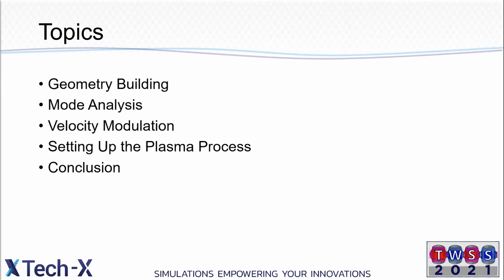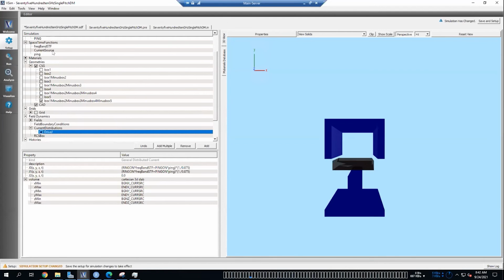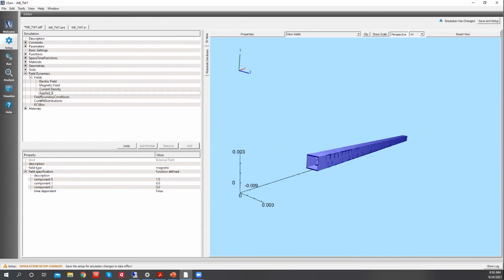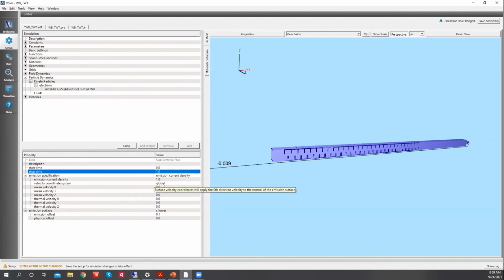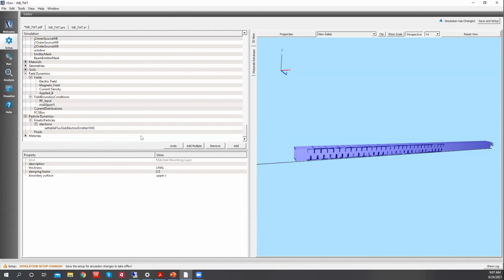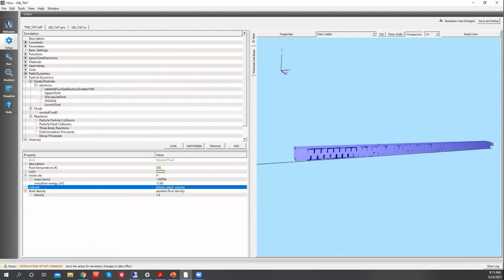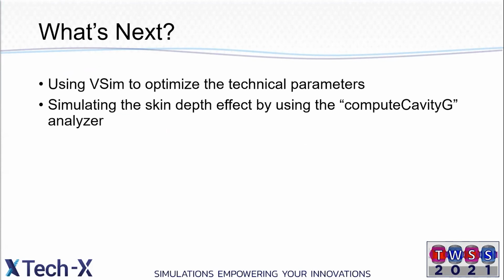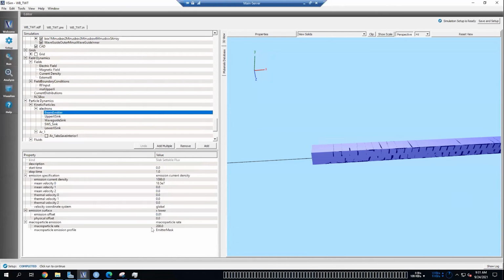TWSS 2021 Dr. Andy Yue: Using VSim to Explore the Design of a Plasma-filled W-Band TWT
11th talk at Tech X's TWSS 2021 annual user conference.

Topic: Using VSim to Explore the Design of a Plasma-filled W-Band TWT

Presenting: Andy Yue, Ph.D.
Education:
Mathematics (BS)
Financial Economics (BS)
Physics and Philosophy (BA, Double Majors)

Ph.D. Specialization In Vacuum Electron Device Simulation and Analysis
Completed Ph.D. research by using VSim; Joined Tech-X in June 2021